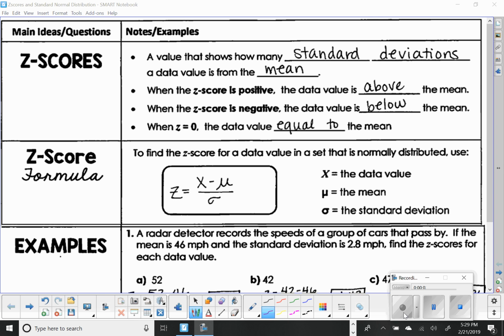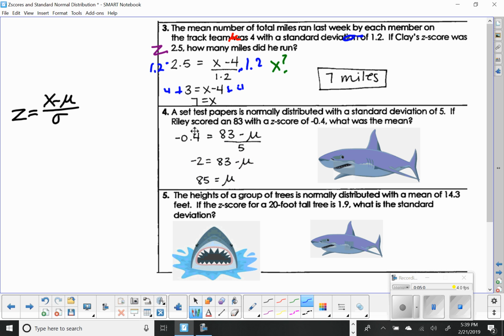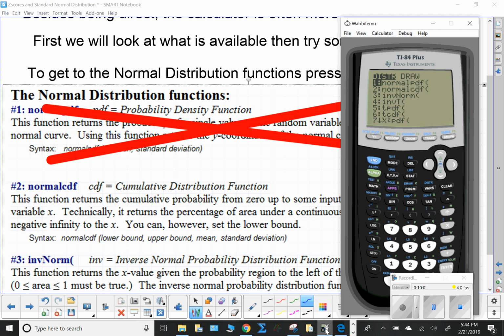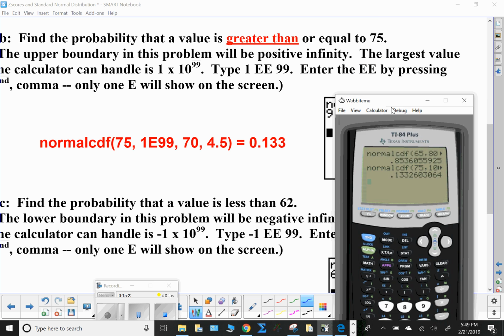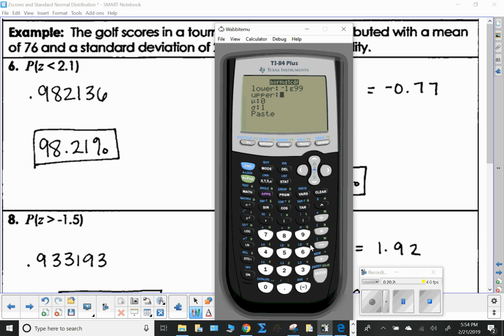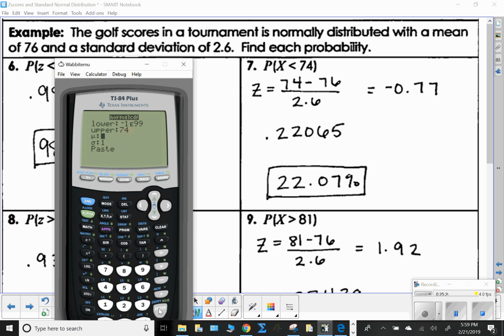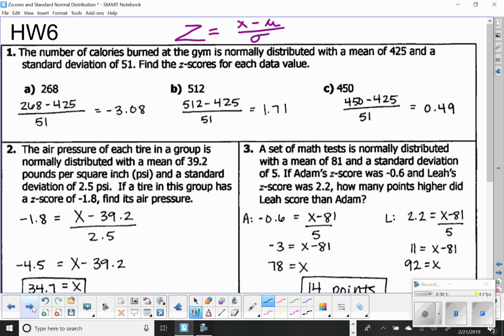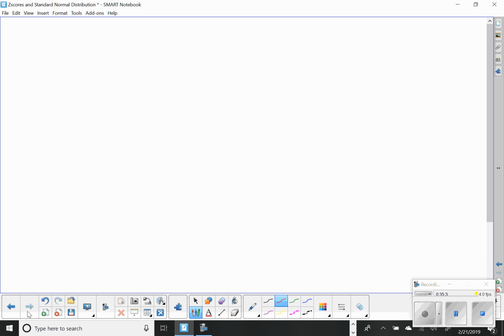U13 L3 Zscores and Standaerd Normal Distribution Self Paced